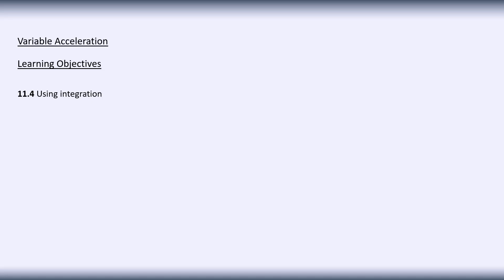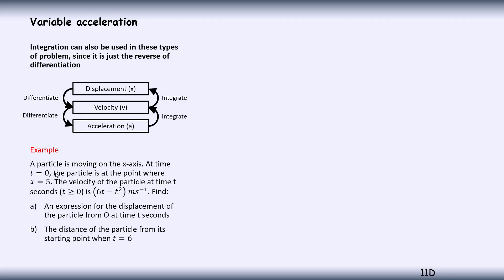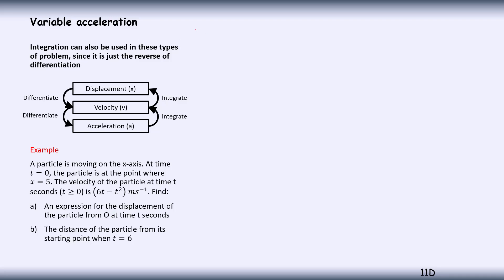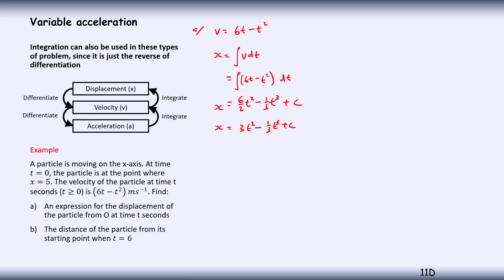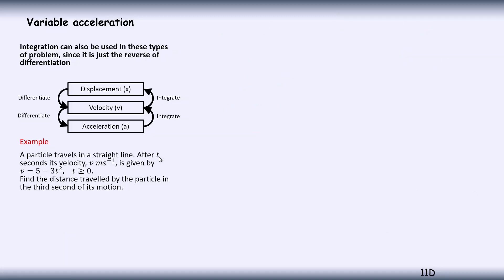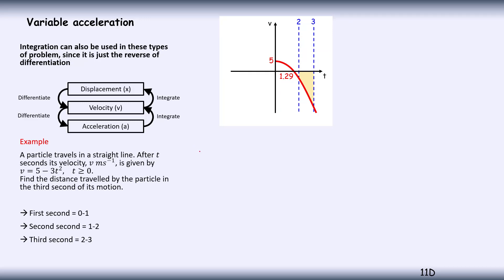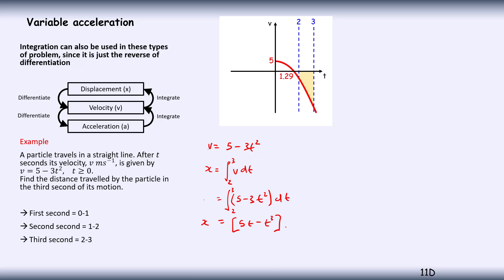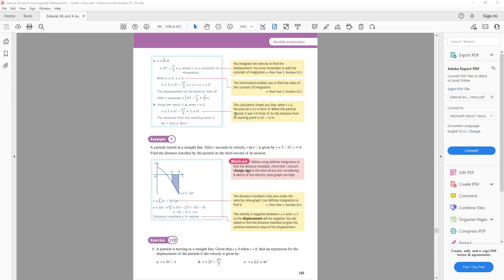AS Applied 11 4 Using integration